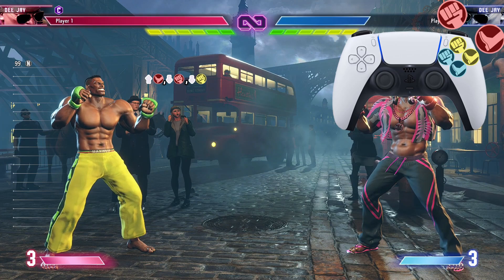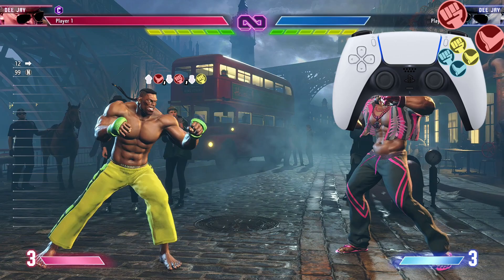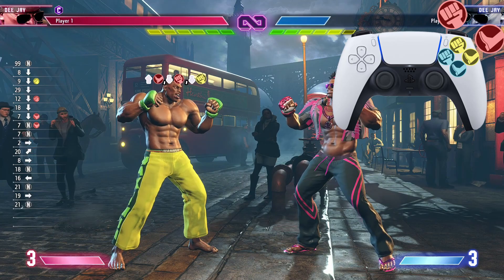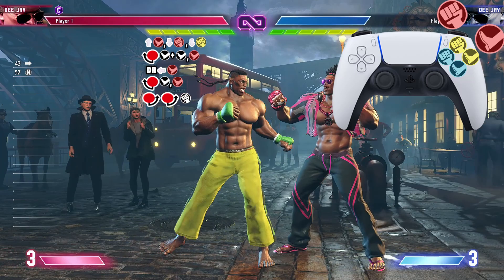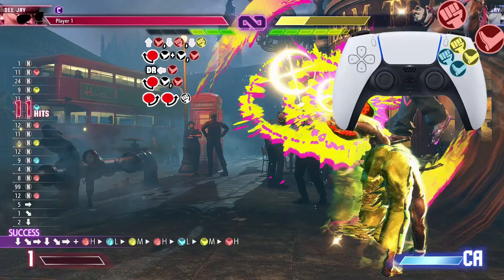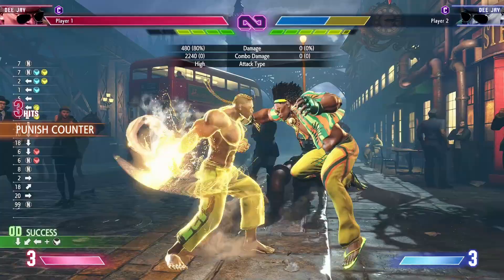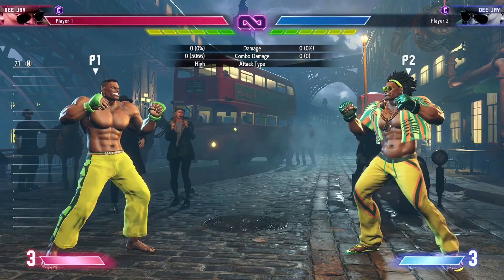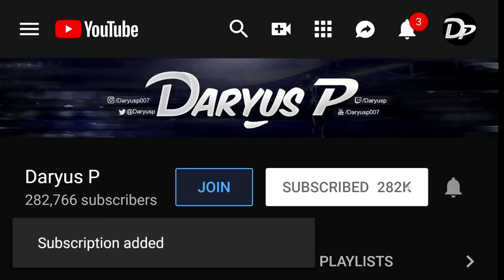Street Fighter 6 Dee Jay Combos - Street Fighter 6 Dee Jay Combo Guide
Street Fighter 6 Dee Jay combos tutorial guide